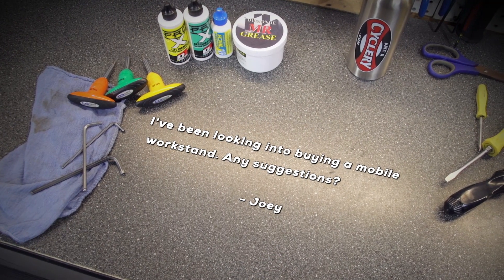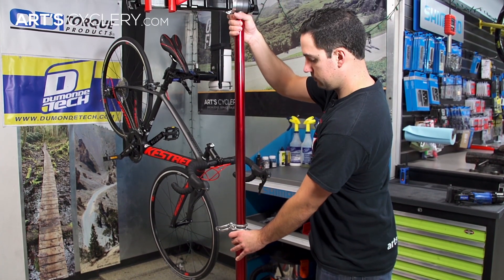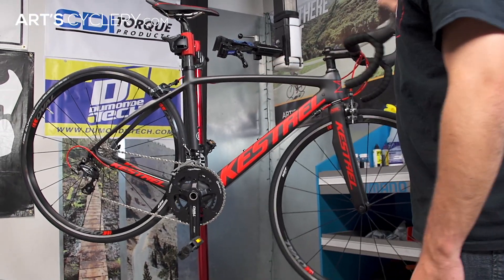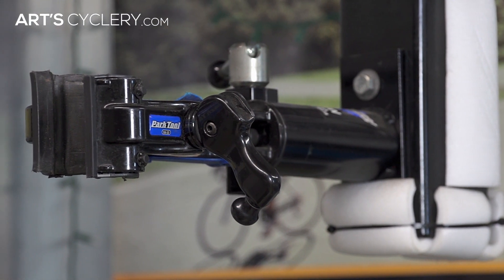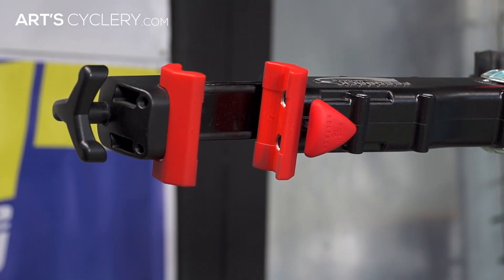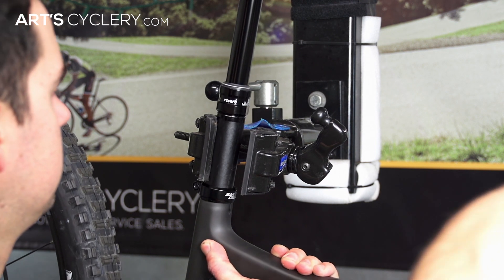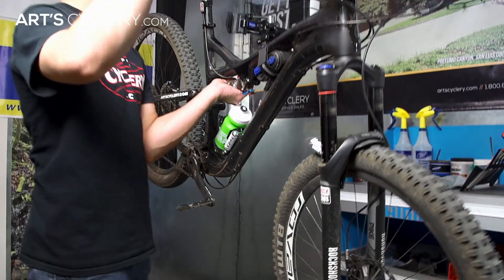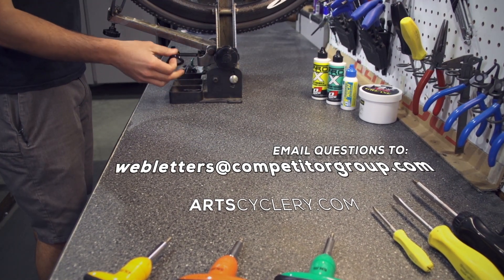Ask a Mechanic: Selecting the Right Repair Stand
Having the right tool for the job can make all the difference.  Not only does this apply to specialty tools you may need for certain things on the bike, but also applies to your bike stand. Having a stand that you like and are comfortable using will save you time and frustration whether you're doing something simple or a full overhaul on your bike. With the help of Velo News, Art's Cyclery, and our very own Gregg O'Keeffe, we will help you select the right repair stand to suite your needs.

Looking for a repair stand? Check out Art's Cyclery's huge selection of stands